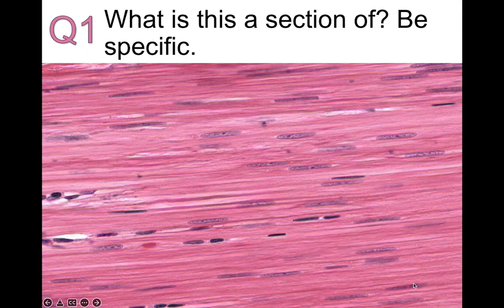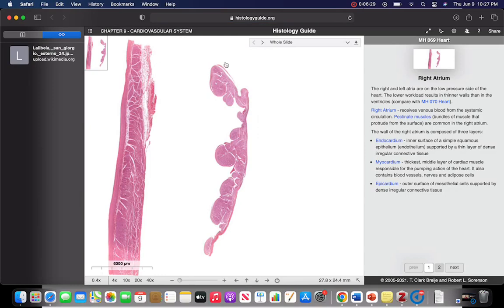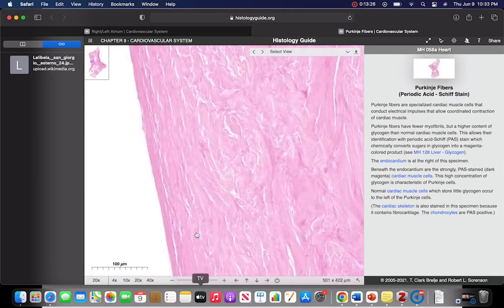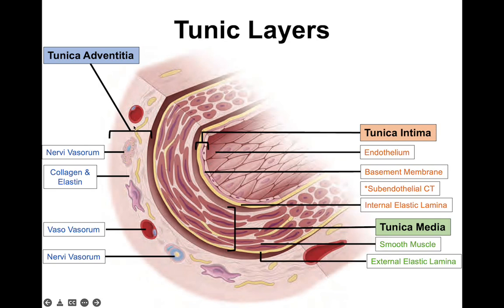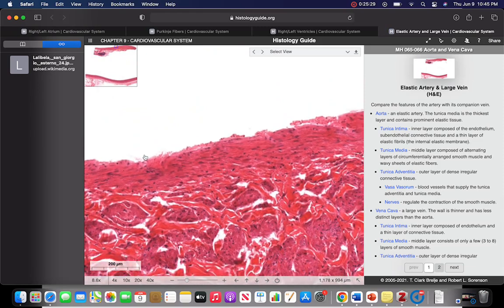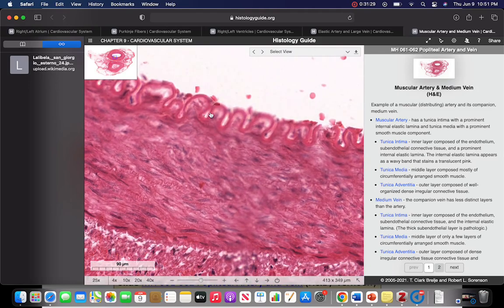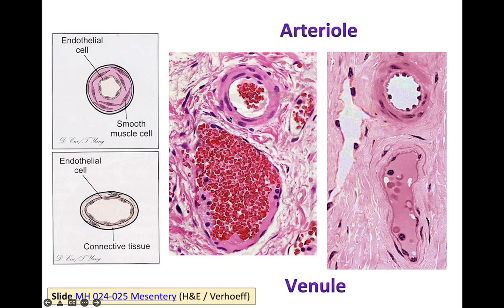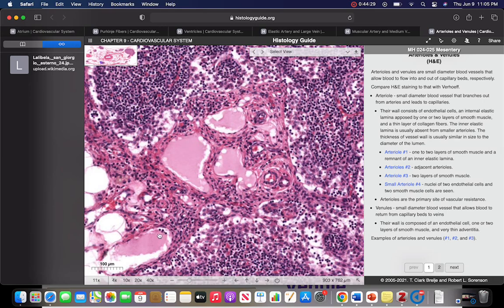Histology of Heart & Blood vessels#histology heart anatomy blood vessels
This lab lecture was recorded for the Mammalian Histology course (ANATCELL 3309).
It provides a detailed virtual microscopy overview of heart, blood vessels and lymphatic vessels, making it a helpful resource for anyone studying histology.